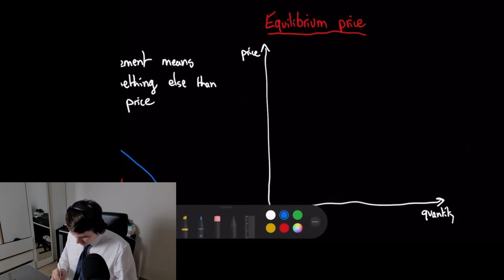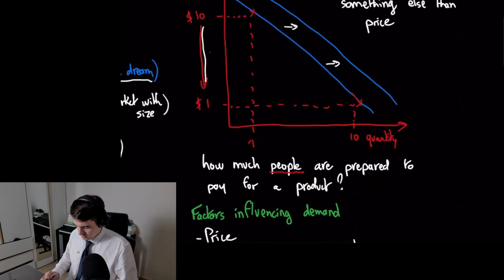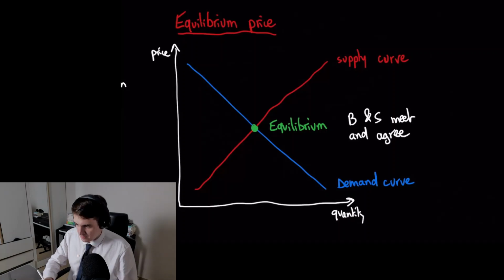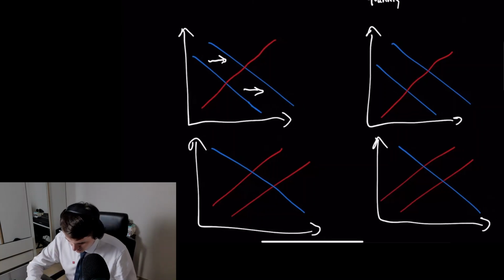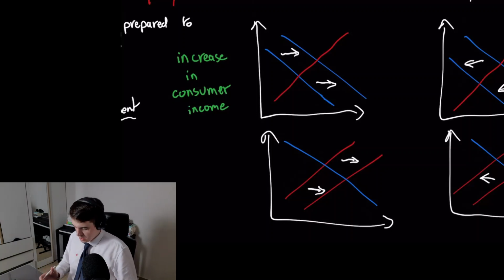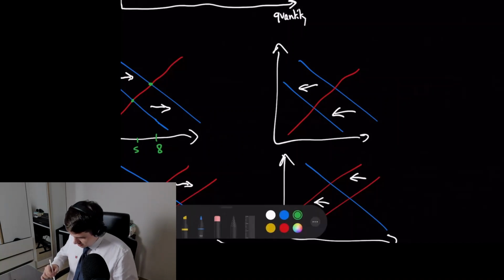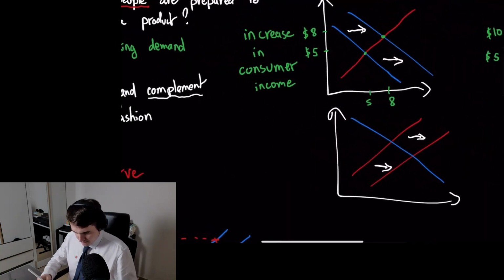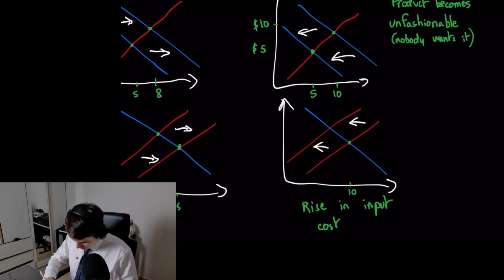Equilibrium - BT #29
✍ Equilibrium price: The price of a good at which the volume demanded by consumers and the volume of businesses are willing to supply are the same.

The equilibrium price is found at the point where the demand curve and the supply curve meet.

Increase in consumer incomes

📈 Rise in market price
📦 Rise on quantity supplied

Production becomes unfashionable

📉 Fall in market price
📦 Fall in quantity supplied

Improvement in production technology

📦 Rise in quantity supplied

Rise in factor costs